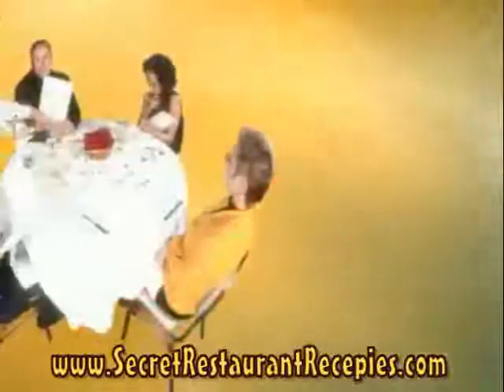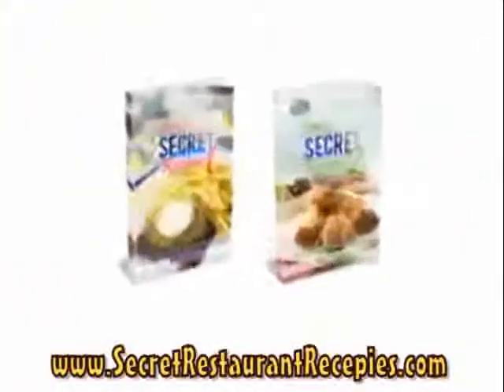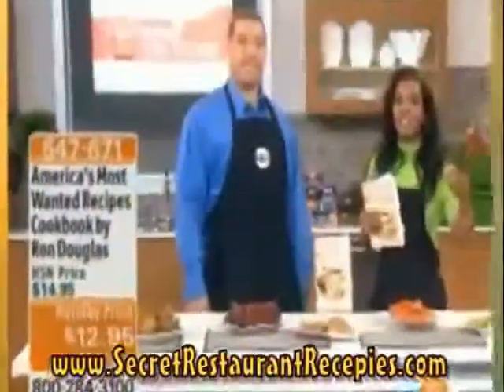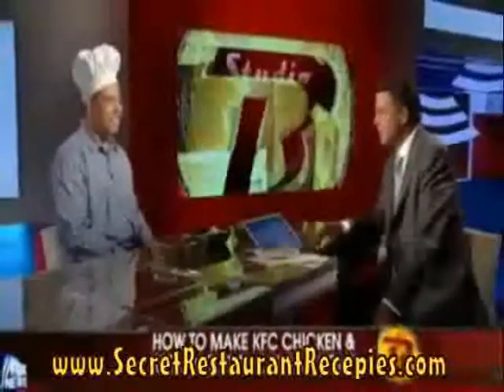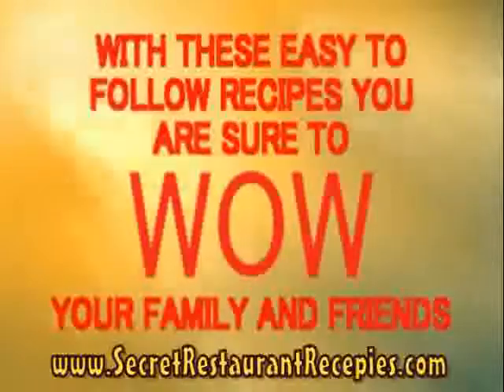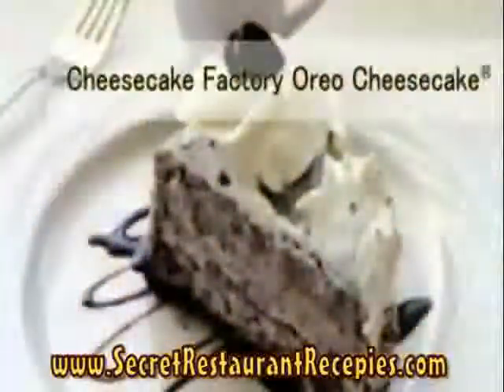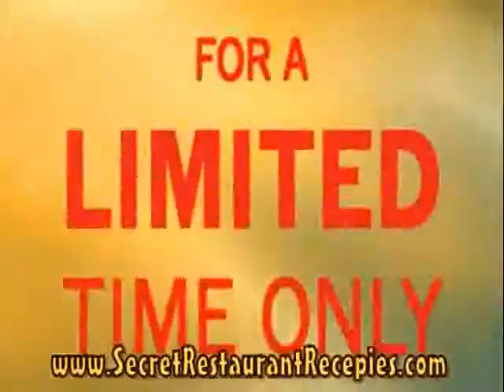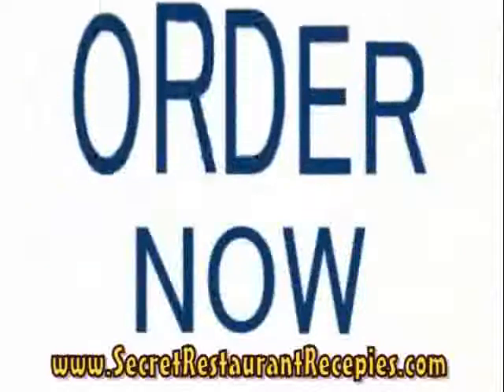Recipe for Red Robin Seasoning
for Restaurant Recipes - discover the secret recipes for your favorite restaurant dishes. Accurate copy cat recipes from Olive Garden, TGI Fridays, Applebees, KFC, Cheesecake Factory, and many more!